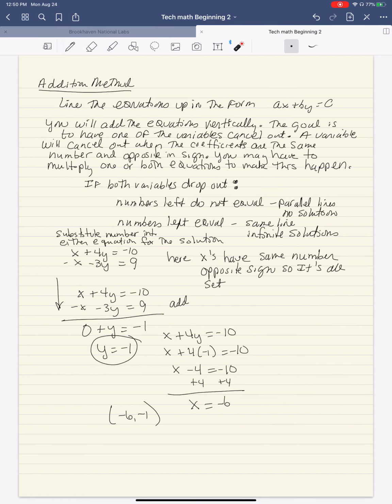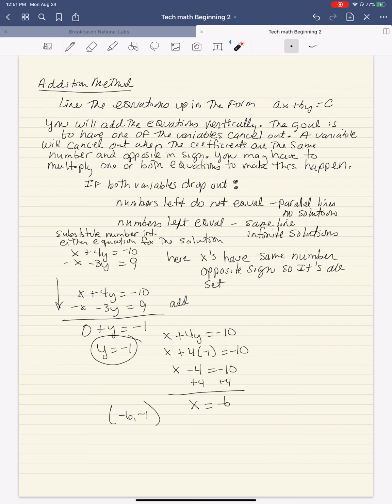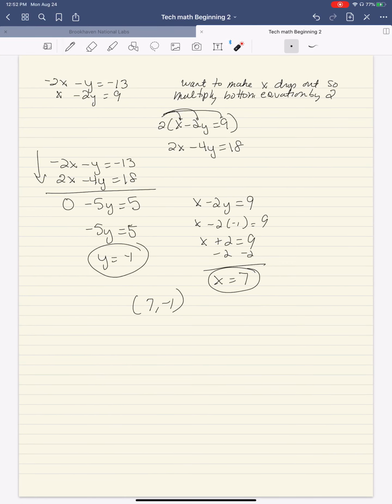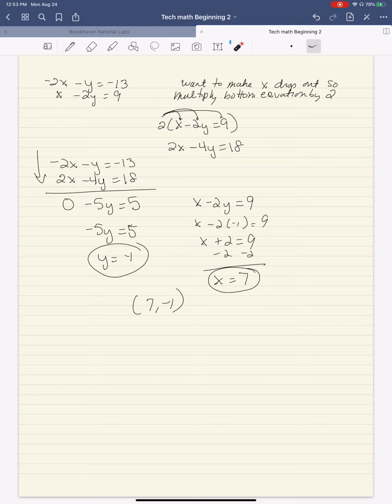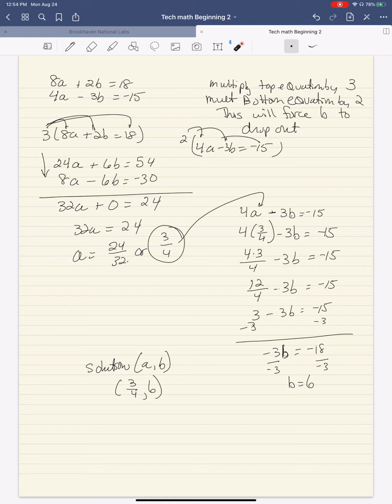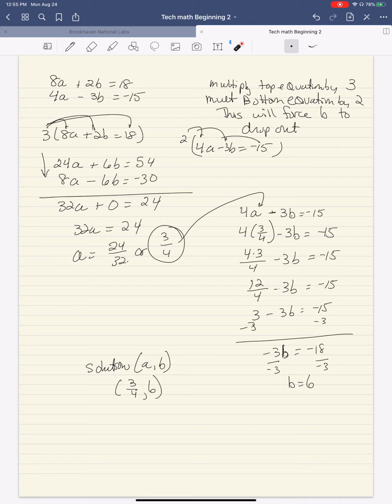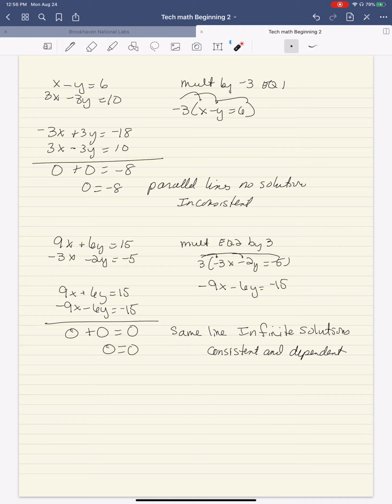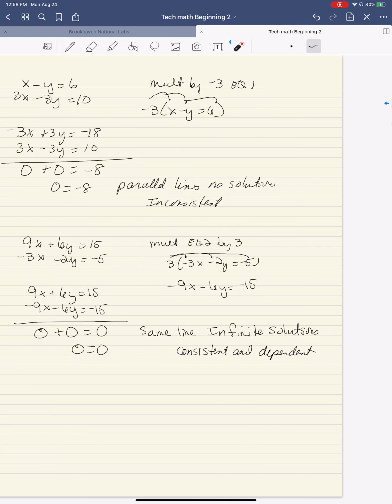Addition Method Solving Equations